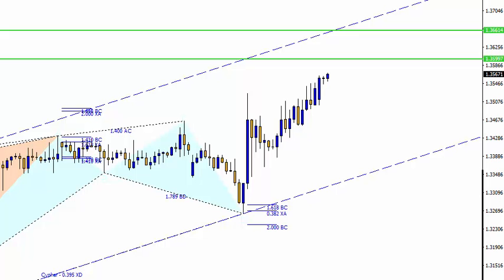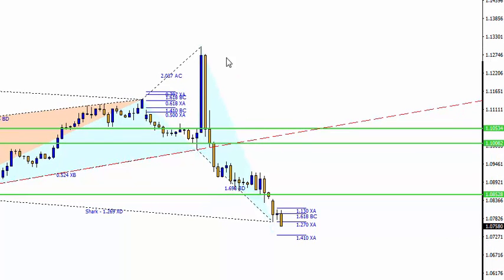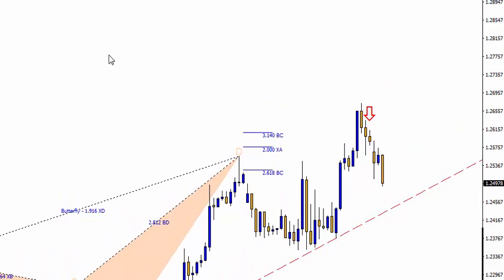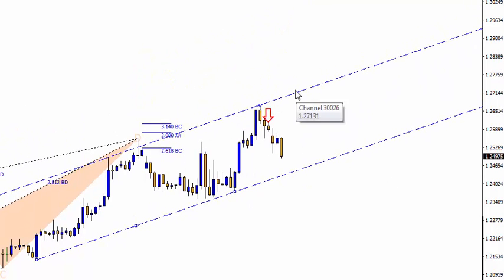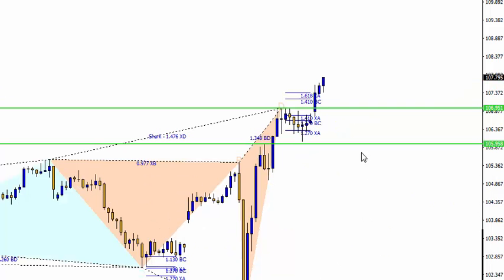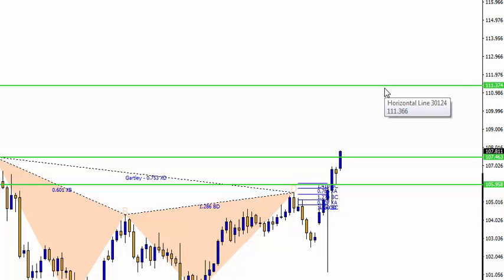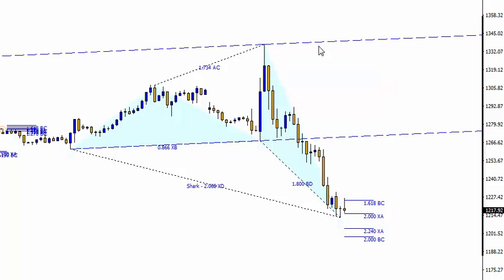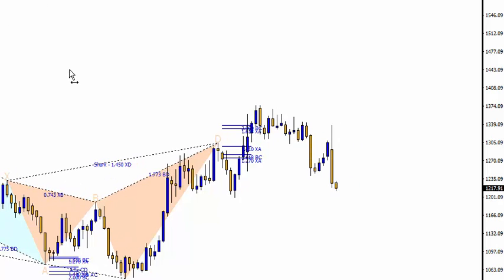14 November 2016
Daily technical analysis for the major currency pairs + gold and oil.